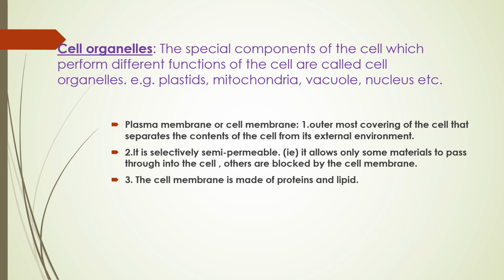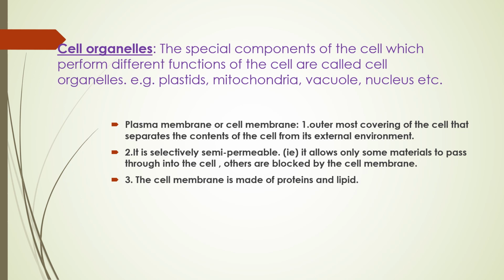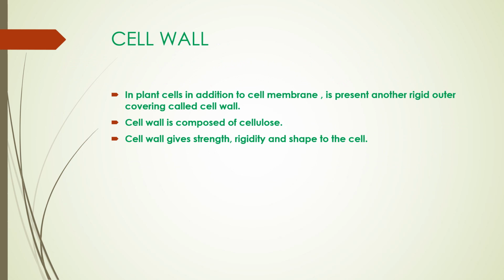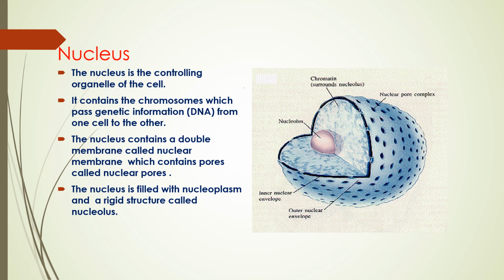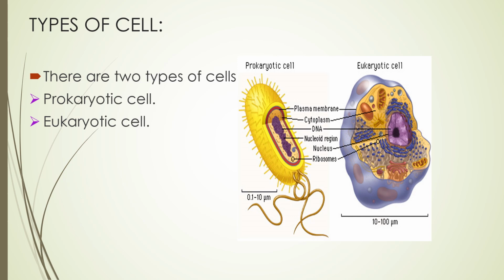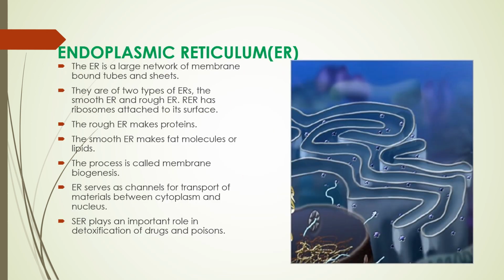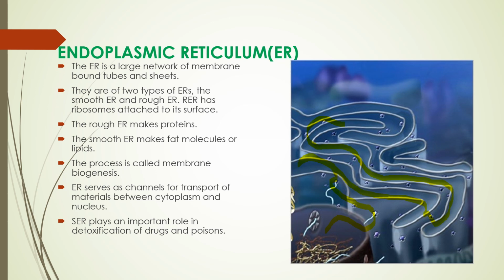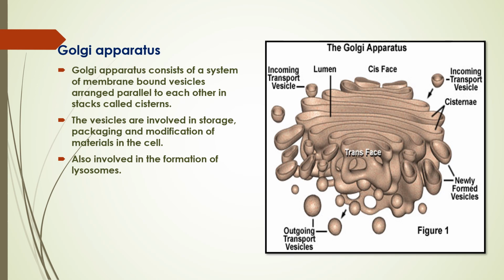Cell organelles part 1